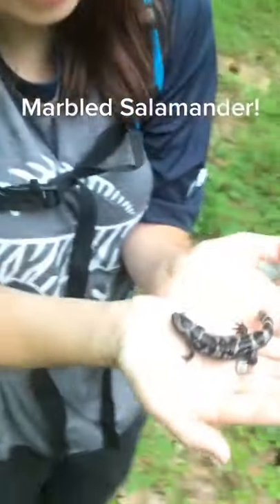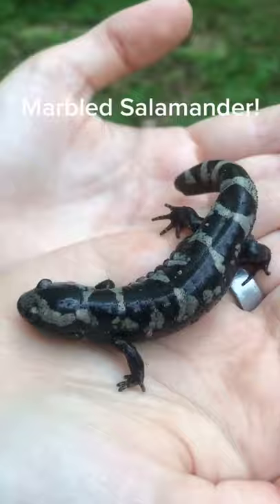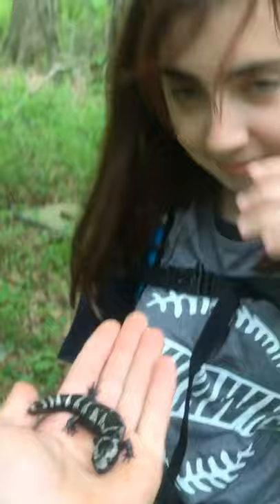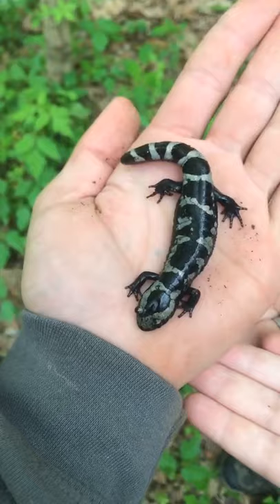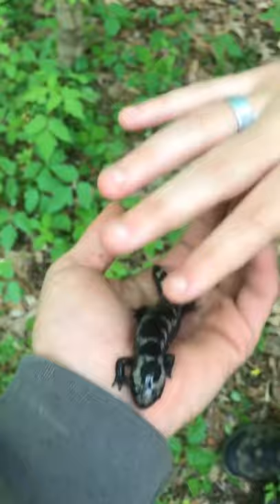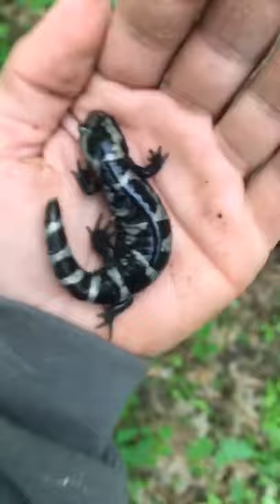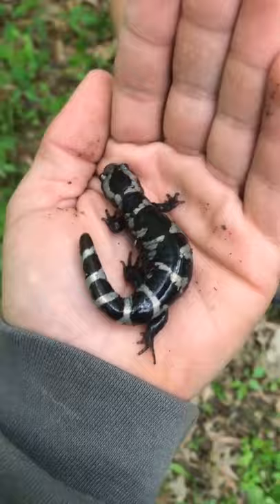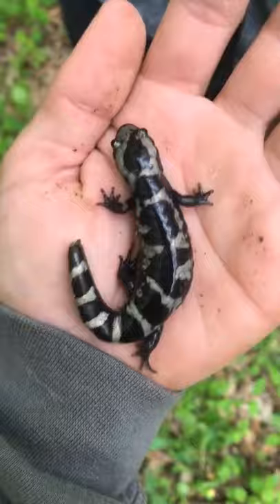141 3895 LOSTINTHEWOODS22 One of the coolest salamanders around the Marbled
snake google
classic snake game
snake 3d game
snake game 2
snake io
snake morphology
snake online